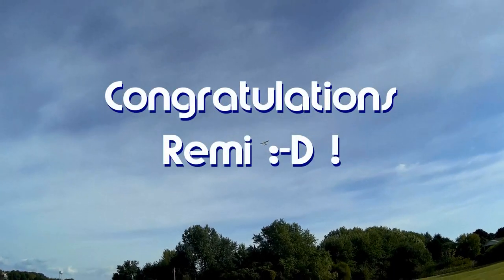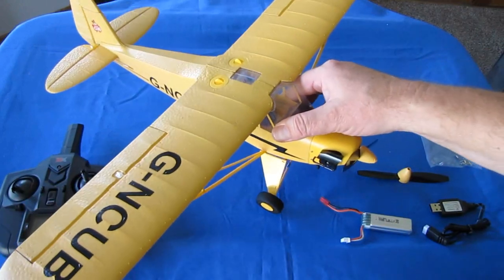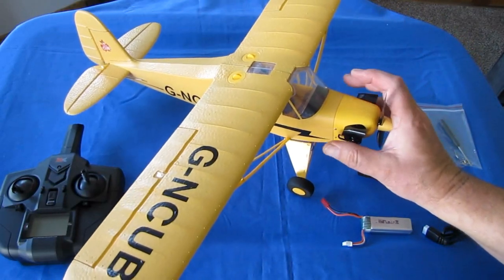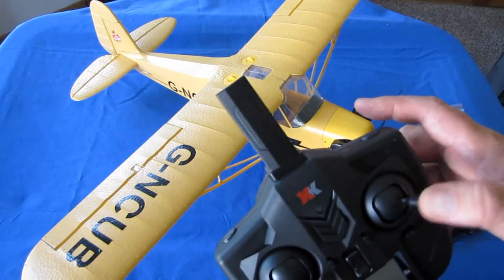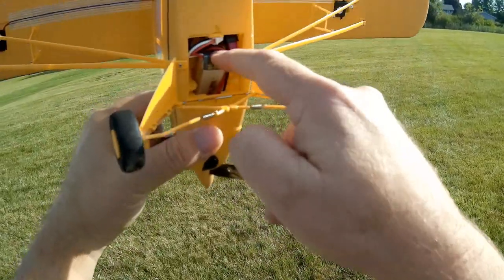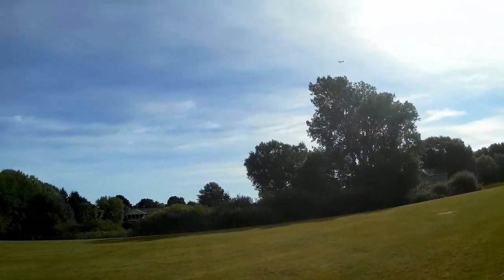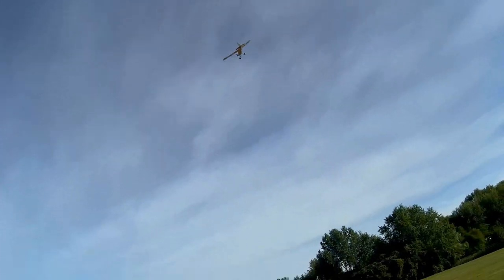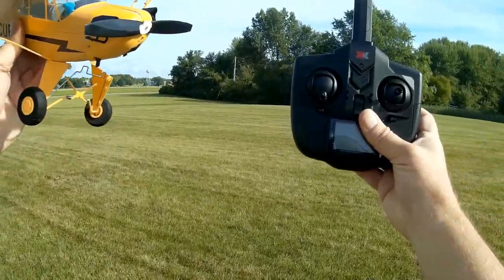WLToys XK A160 Skylark Flying Model Piper Cub Flight Test Review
This is a very good looking 4 channel flying RC model of the Piper Cub.  It includes a 6G stabilzation system to help ease flying.

Pros
- Looks fantastic.  Nicely done flying model of a 1946 Piper J-3 Cub.
- Very quiet (almost silent) in flight while under power.
- Constructed of EPP foam with plastic trim.  Weighs 145 grams, and thus does not require registration in most countries.
- Includes 6G (6DoF) stabilization (3 axis gyroscopic, and 3 axis accelerometer) to provide smooth flights for beginner pilots.  The stabilization can be quickly turned off and on with the press of a button, allowing acrobatic flight if desired.  If you get into trouble, just turn stabilization back on to allow it to automatically level itself.
- 1406 brushless motor for power and durability.
- 4 channel control with power, ailerons, elevator, and rudder control.
- 7.4V 500mah provides about 6 minutes of flighttime per charge.

Cons
- Plastic trim components are susceptible to damage in a crash.
- Not ready to fly, requires assembly.  Assembly instructions were incomplete.  Requires some basic RC knowledge or experience to fill in the blanks during assembly.
- Prone to stalls and unrecoverable spins with the 6G stabilization system on.  Stalls/spins occurred even when carefully flying it through gentle turns while paying attention to keep the speed up.

MUSIC LICENSE
"Awel" by stefsax